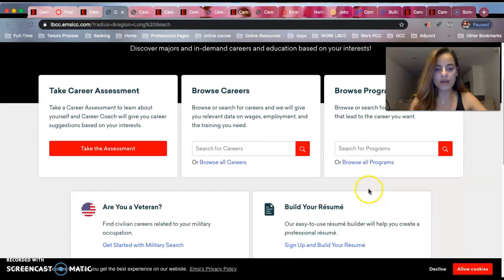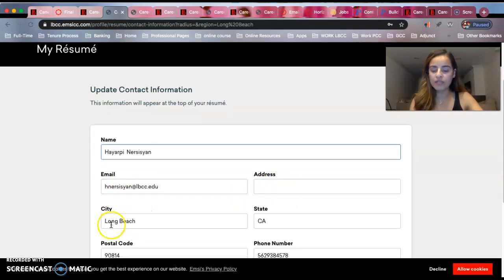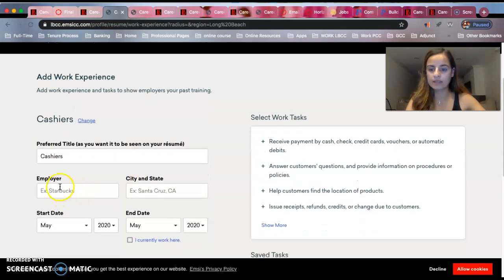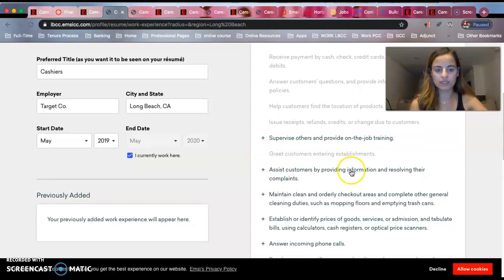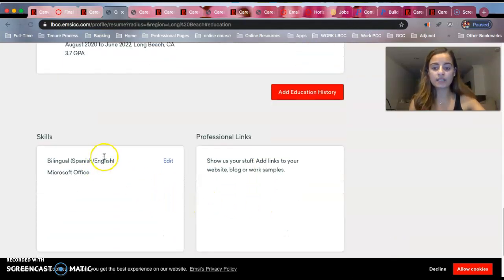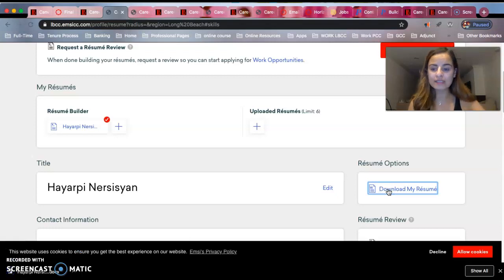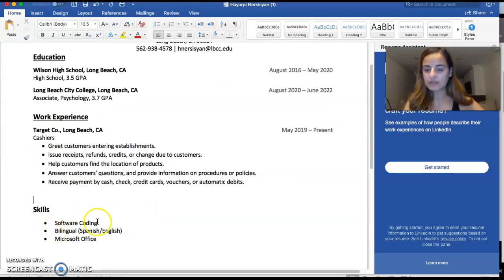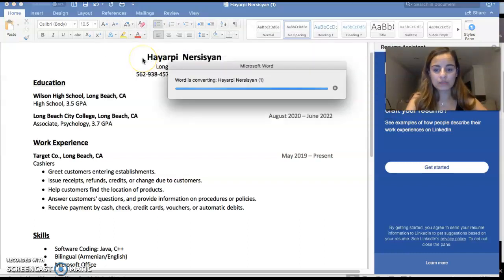Resume Template by Career Coach